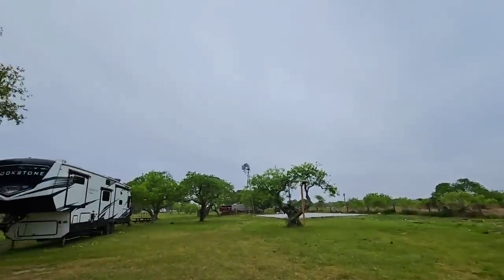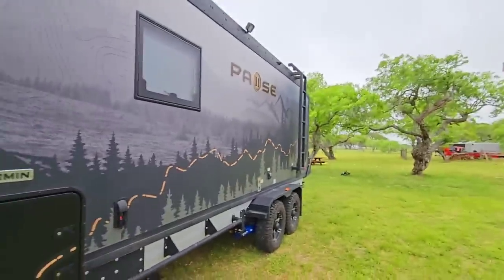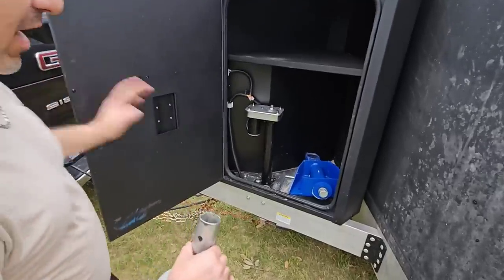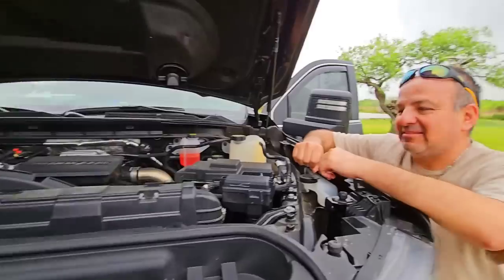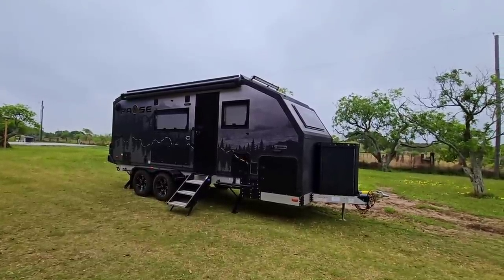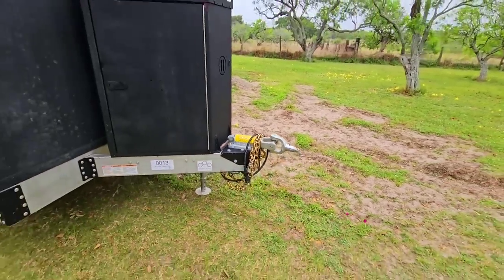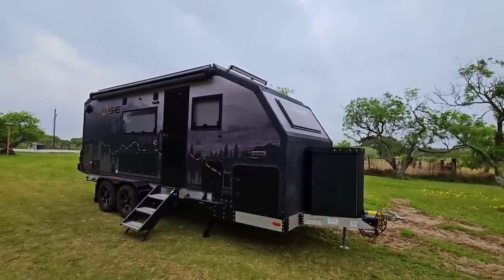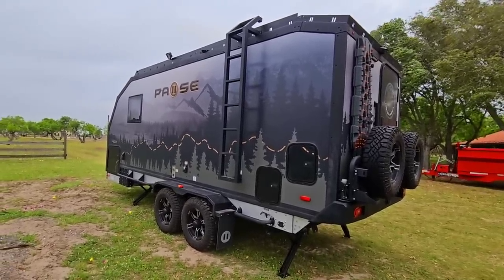We got a new Palomino PAUSE from ROA Offroad! This is insane!